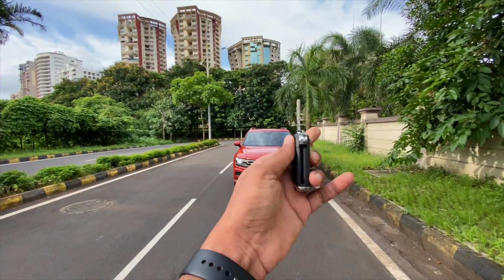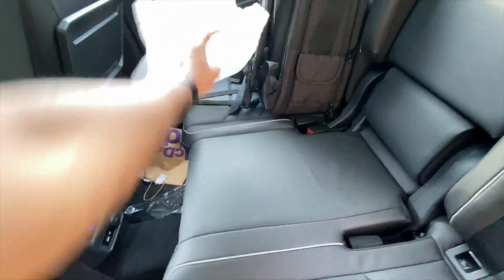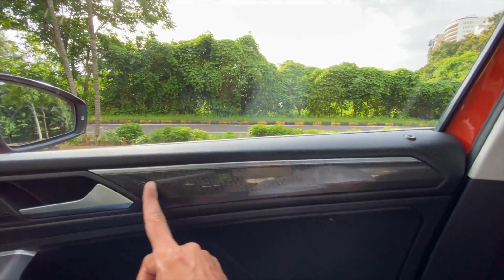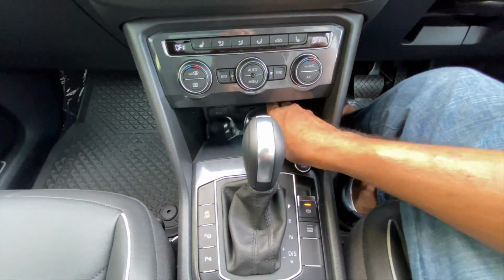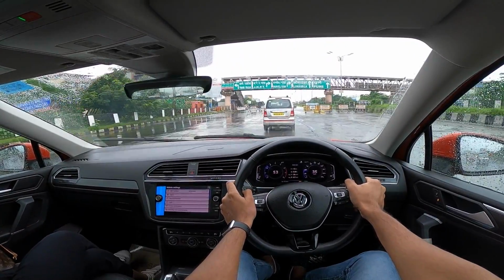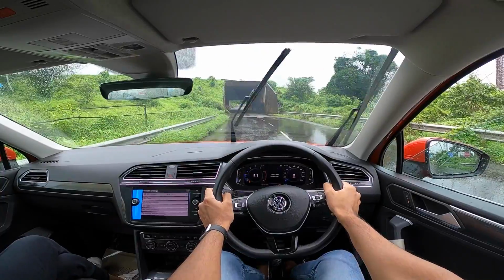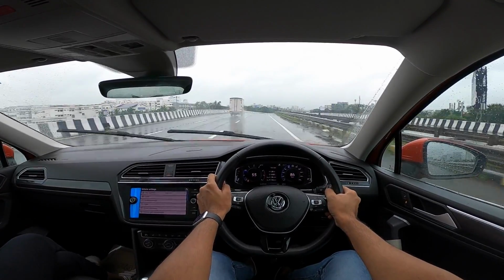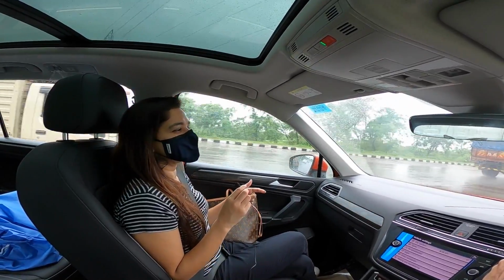Volkswagen Tiguan AllSpace - Far Better Than Fortuner! | Faisal Khan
Here is the most detailed review of the Volkswagen Tiguan AllSpace, I tell you everything about the design, interior, features, performance, ride, handling, braking, steering, price and of course give you a verdict on whether you should buy a 2020 Volkswagen Tiguan AllSpace in India. This Volkswagen Tiguan AllSpace review is a long drive one with a real-world perspective of the 7-seater SUV from Volkswagen.

Follow FasBeam On